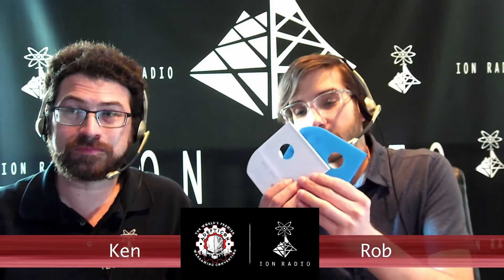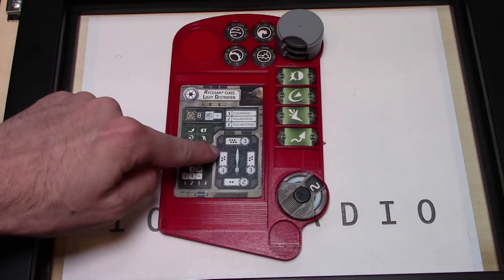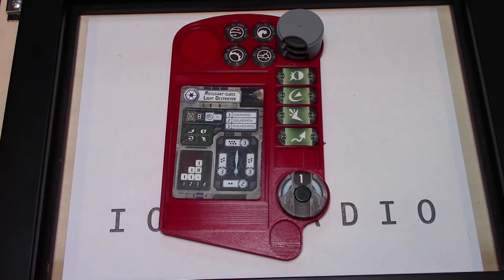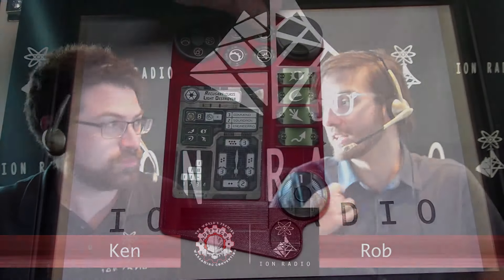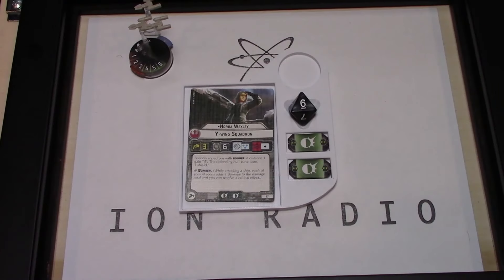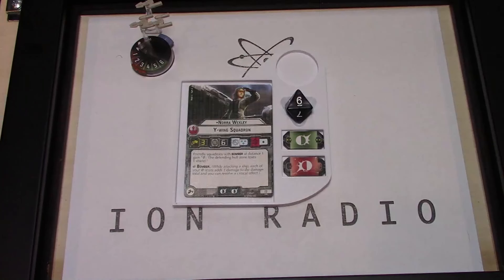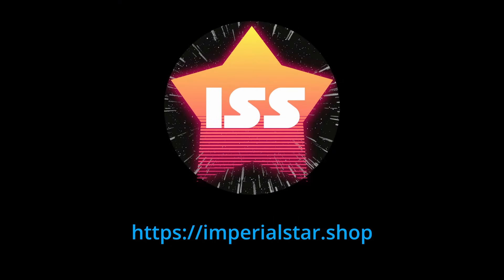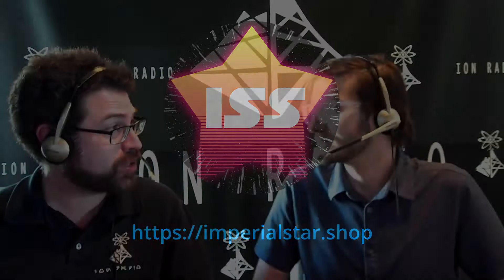Ken's Korner - Imperial Star Shop Product Update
Welcome to another episode of Ken's Korner. Today, Ken talks with Rob from Imperial Star Shop to showcase some of the new products for coming soon for sale.

Special Thanks to Rob for coming on the channel.

This episode was filmed live at AdeptiCon on March 23, 2024.

ION Radio™, and the ION Radio Logo are trademarks of ION Radio, LLC. in the U.S. and other countries.